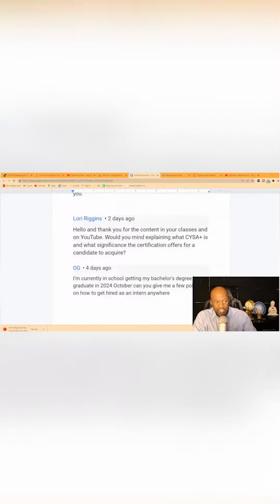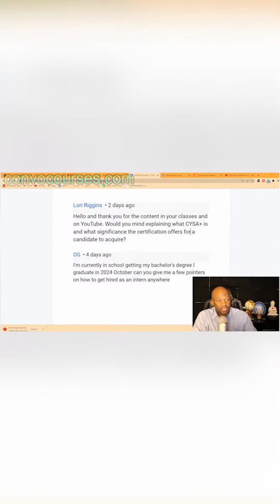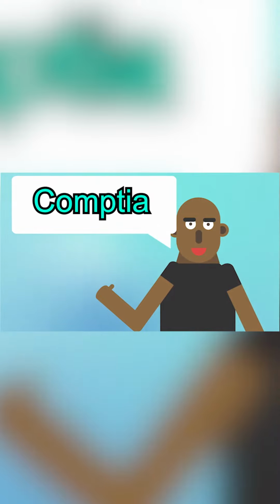CYSA+ CompTIA Cybersecurity Analyst basic information 2